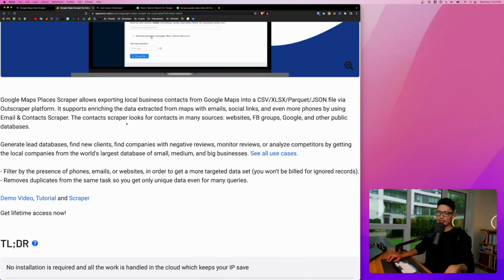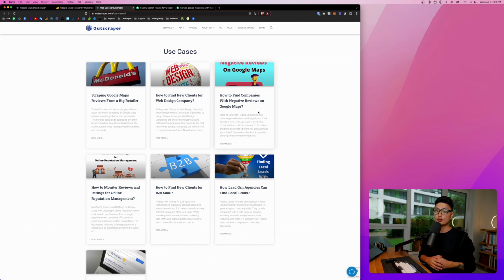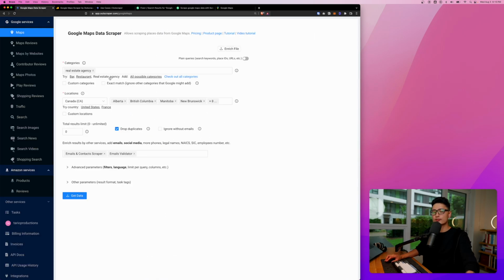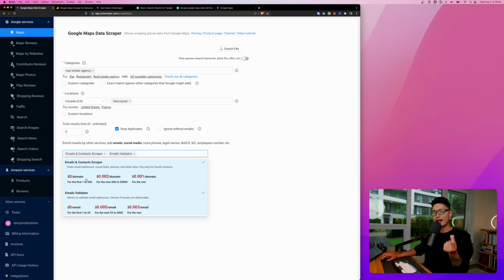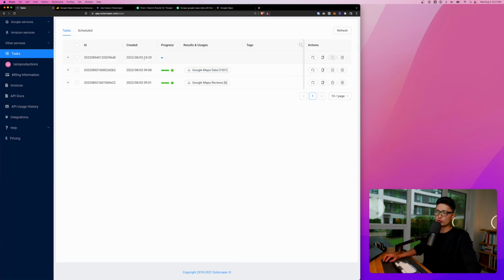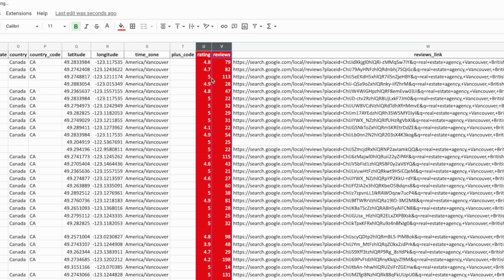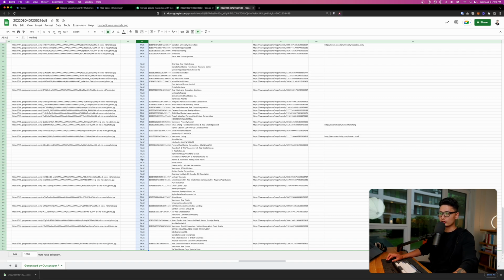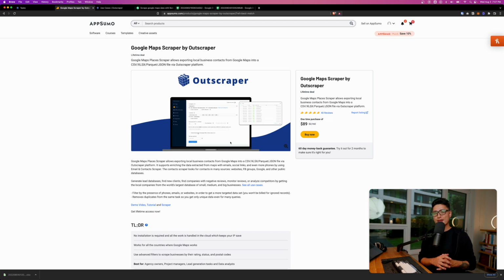[OutScraper] Google Maps Data Scraping & Extraction Tool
In this video, let's review this new Appsumo lifetime deal that allows you to scrape Google Maps data within a few clicks!

What is Outscraper:
Outscraper provides fast and reliable data on Google Maps locations, in a simple and intuitive interface. The platform has advanced features, yet is user-friendly enough. In the last 12 months, we used Outscraper to extract relevant public data regarding 120,000+ locations.

Timestamps:
00:00 Intro
00:27 Outscraper LTD
00:57 Use Cases
01:37 Google Maps Scraping Services
02:19 How to Use OutScraper
04:30 Data Validation
06:02 Finished Data Review
06:38 Import into Google Sheets
10:12 Final Thoughts

- NEW HERE? -